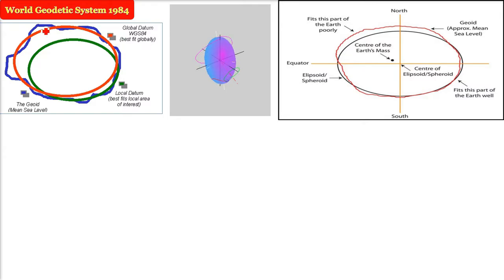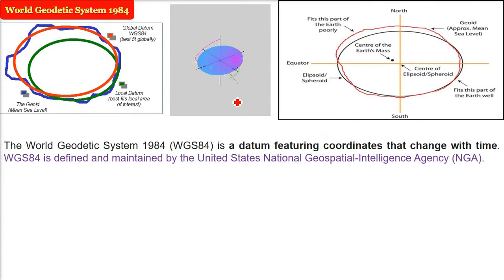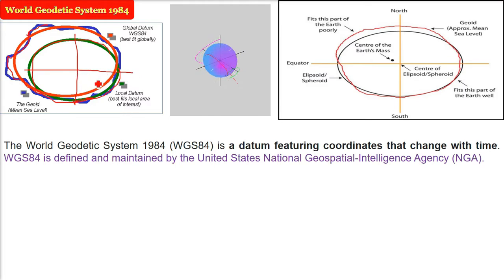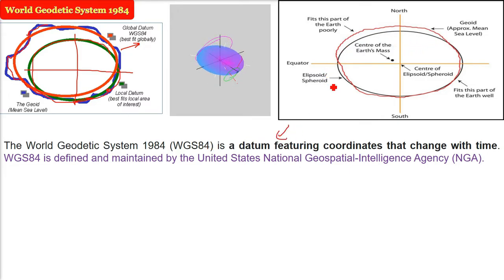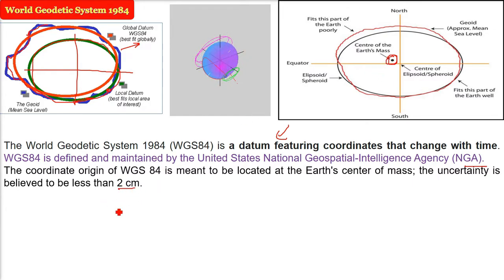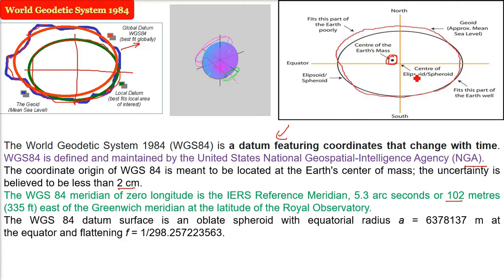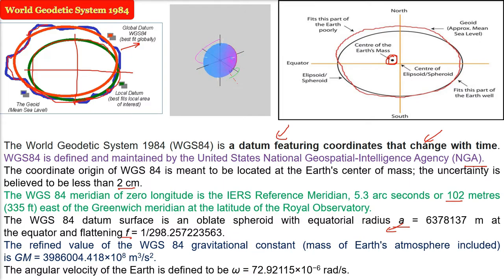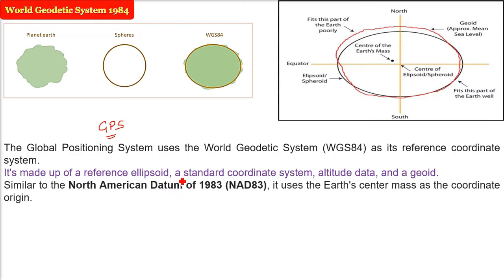Introduction to World Geodetic System 1984 | World Geodetic System 1984 Explained | WGS 84